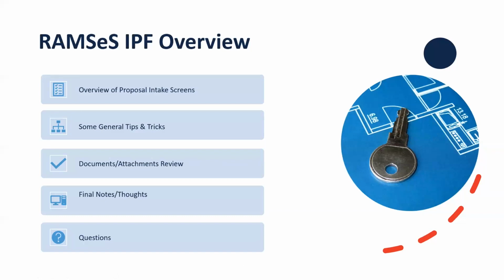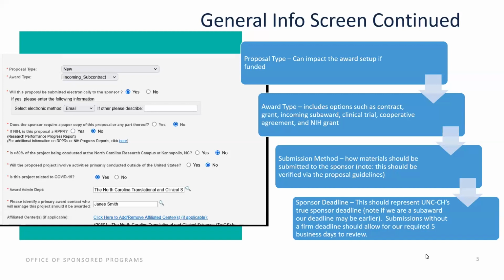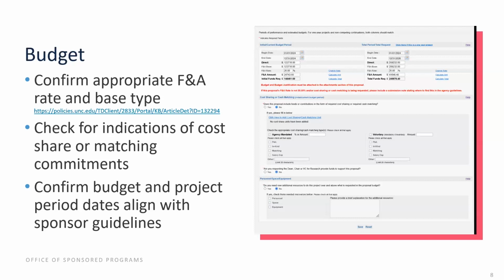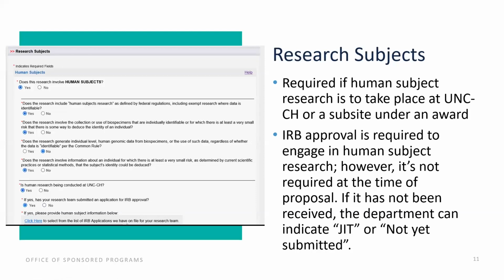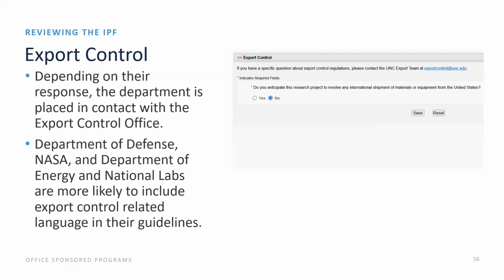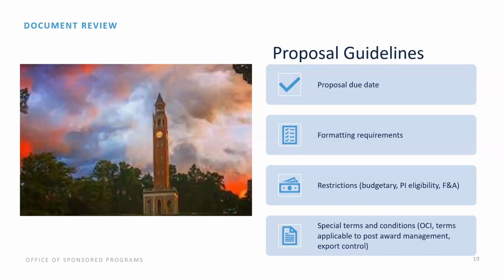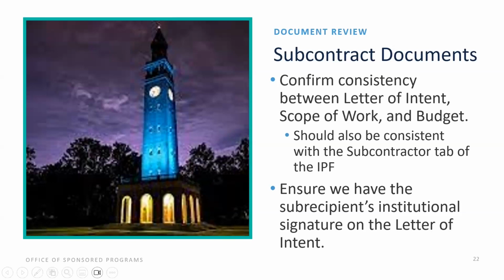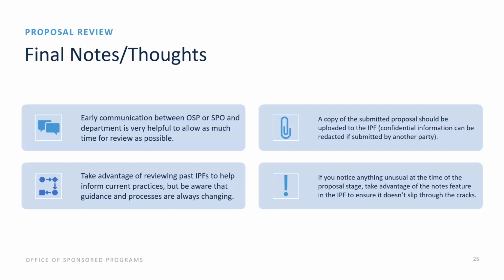RAMSeS: Essentials of the IPF